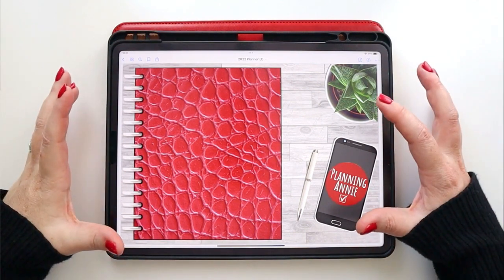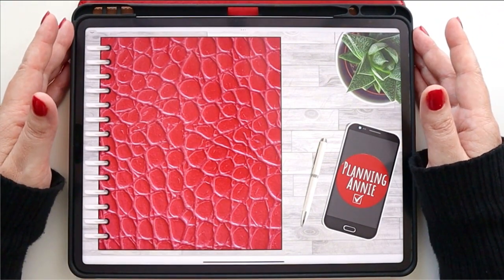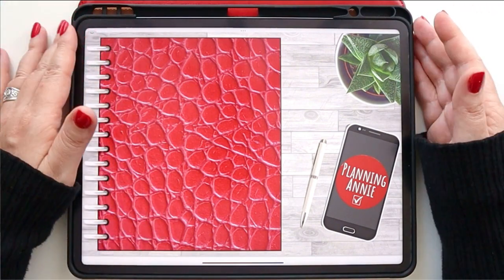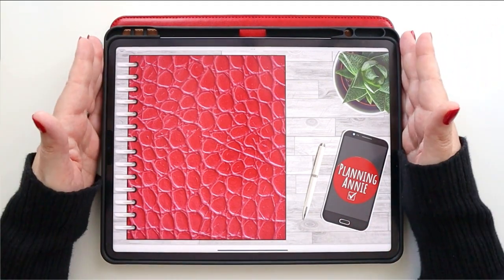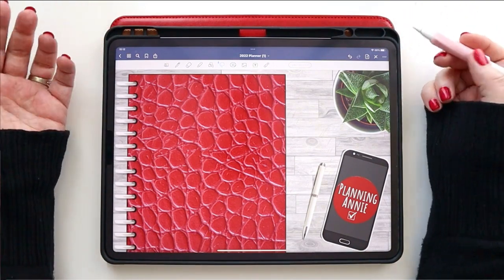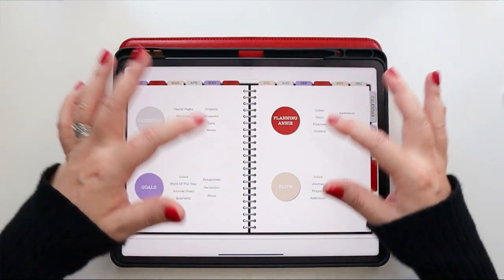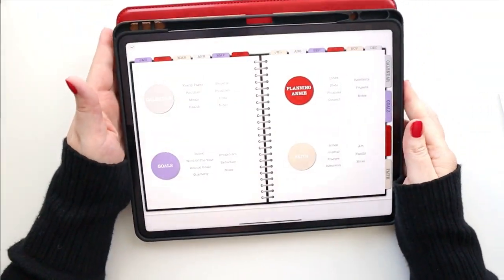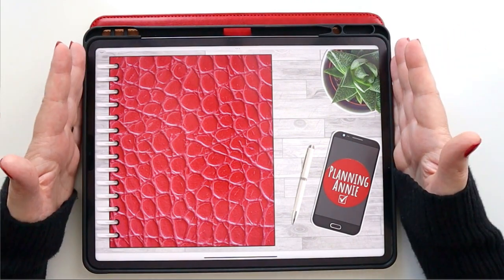How to Create a Digital Planner - Part 1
Hey there Planners! Today I am kicking off a tutorial series on how to create your own digital planner using an iPad, Keynote & Goodnotes. Here are all the videos in this series:

Ipad Pro 12.9
Apple Pencil 2
Paperlike Screen Protector
Ipad Cover
Apple Magic Keyboard
Desktop Stand
Fast Charger
Apple Pencil Tips
Pencil Grip

I hope you enjoy the video. If so, give me a thumbs and let me know. And, as always, thanks for planning with me!